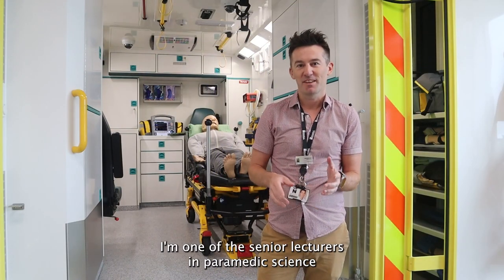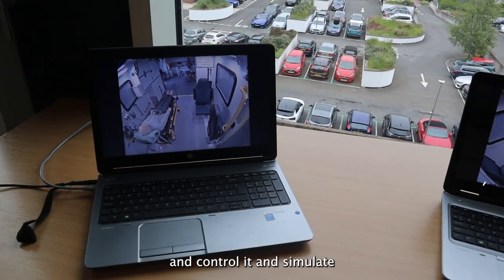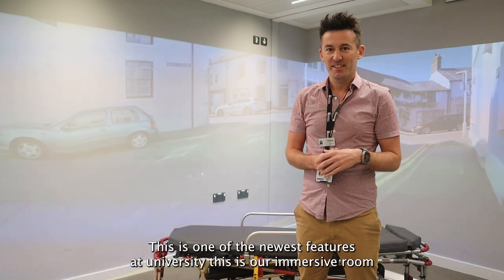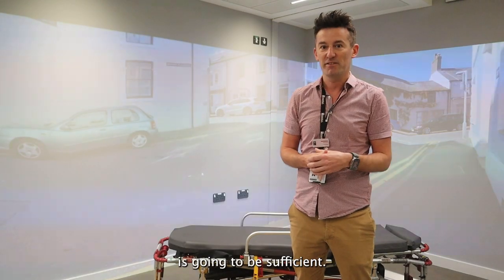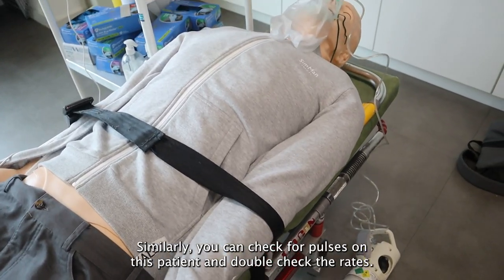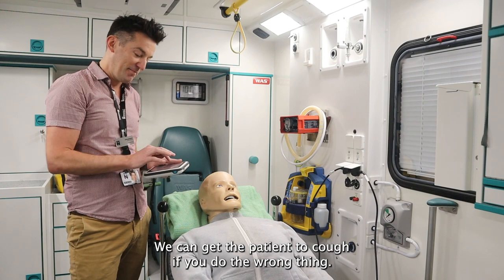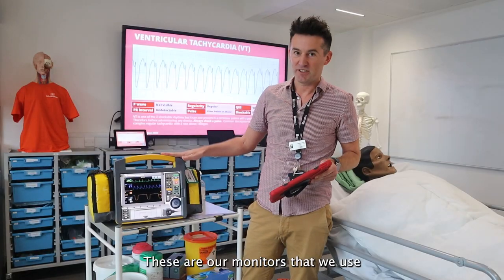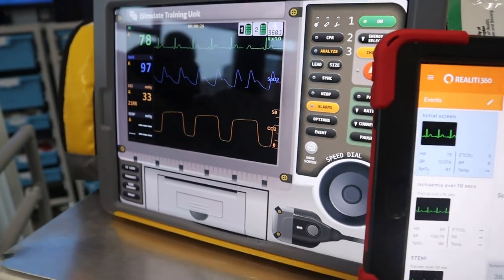Welcome to Paramedic Science 2023